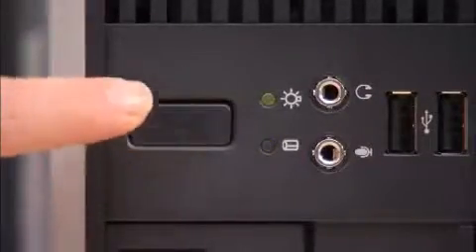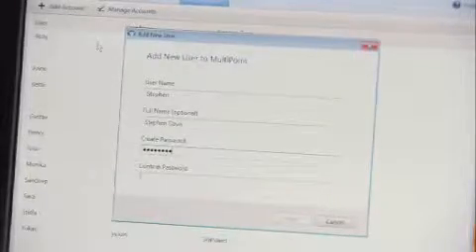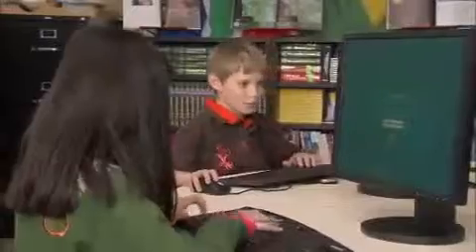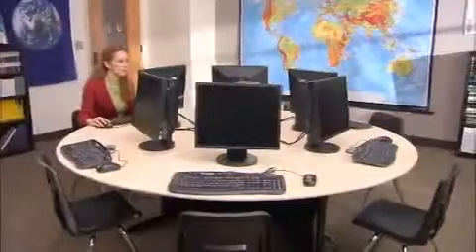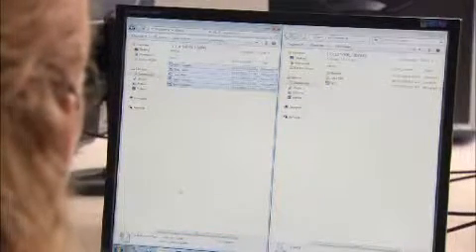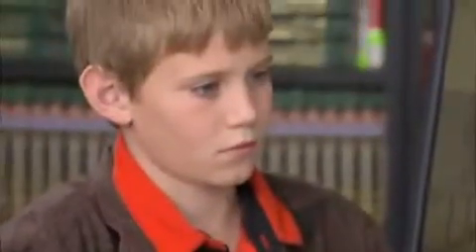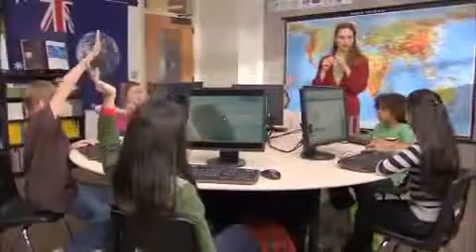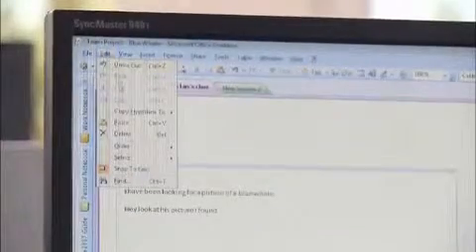Windows MultiPoint Server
HP